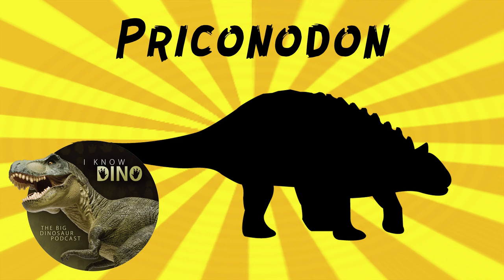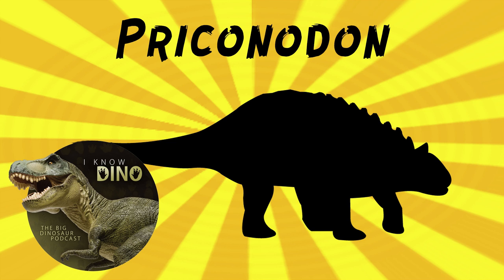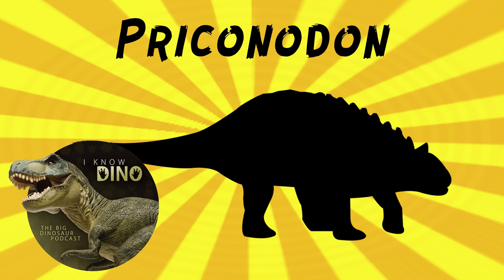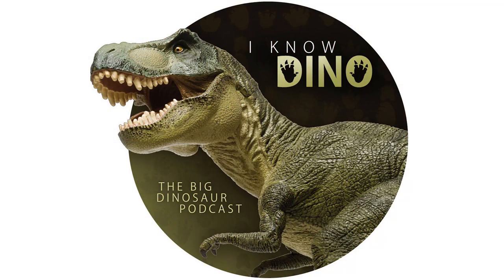Priconodon: Dinosaur of the Day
For the full episode where this dinosaur of the day was originally featured check out

Nodosaurid that lived in the Early Cretaceous in what is now Maryland, U.S. (Arundel Formation and Potomac Group)
Only really known from teeth, so hard to say what it looked like or how big it was
However, as a nodosaurid, would have probably walked on four legs, low to the ground, and been covered in armor and have no tail club
Type species is Priconodon crassus
Genus name means "saw cone tooth"
The species name means "thick"
Named by Marsh in 1888 (Bone Wars dinosaur)
Marsh named Priconodon on a large tooth. Compared it to Diracodon (now Stegosaurus)
Tooth had a large root and was worn (described as a "worn tooth")
Marsh wrote there were a number of fragmentary remains, which were not found with the tooth (which he named as the holotype specimen) and said these remains would be "described more fully elsewhere"
Described the tooth as having a "narrow neck, swollen base, and flattened crown" and that "the serrated edges meet above at a sharp angle"
Lull recognized five more Priconodon teeth, and found them to be similar to Palaeoscincus (a now dubious ankylosaur also named from teeth, found in what is now Montana)
Lull also referred a vertebral centrum as Priconodon but Gilmore later tentatively assigned it to Ornithomimus and said it was part of the sacrum (connects to the pelvis)
In 1921 Gilmore wrote that though how we classified armored dinosaurs at that time "is somewhat in confusion", recent discoveries that had not yet been described show Priconodon should probably be classified as a nodosaurid rather than a stegosaurid, based on the size of its tooth, features, and wear
In 1978 Walter Coombs also said the tooth belonged to a nodosaur